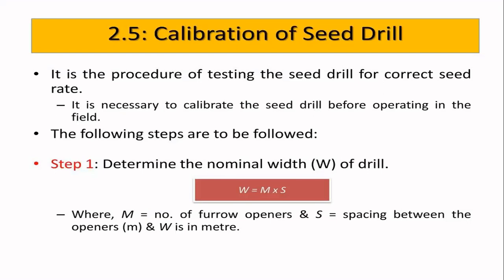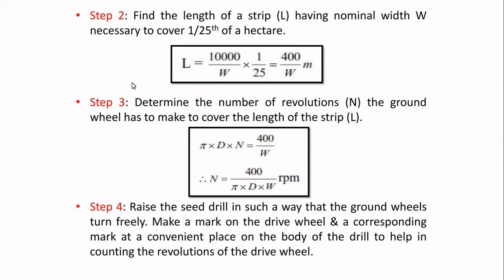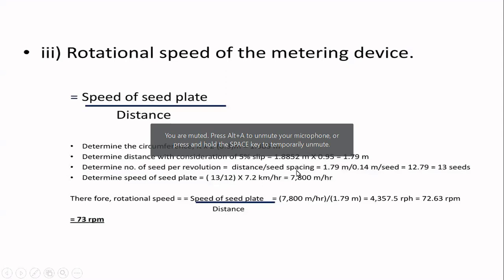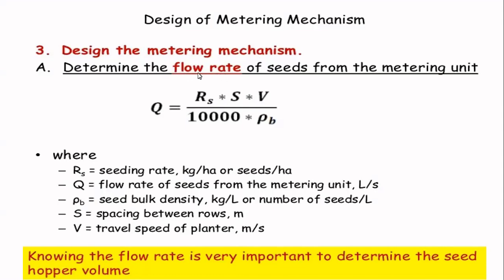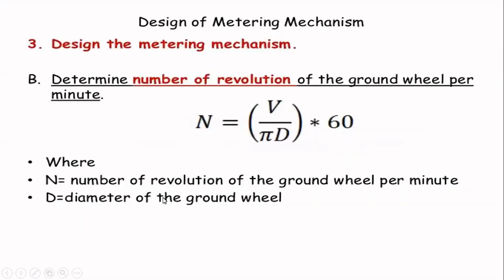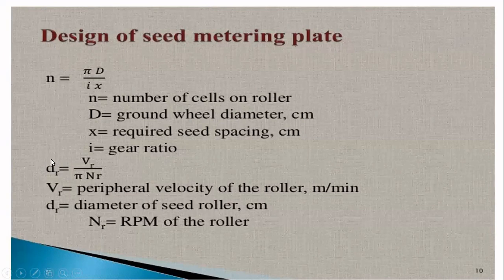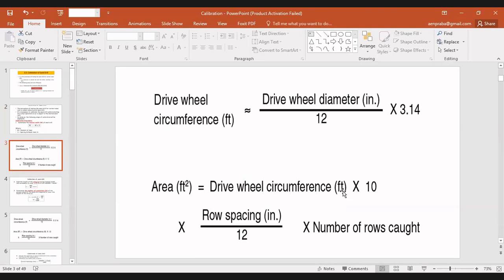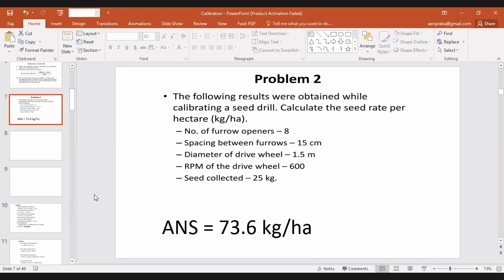AE12013 Seedar calculation Assignment session Theory 20220723 073438